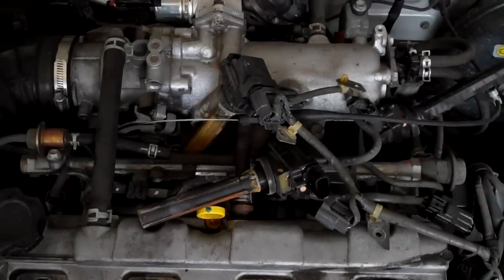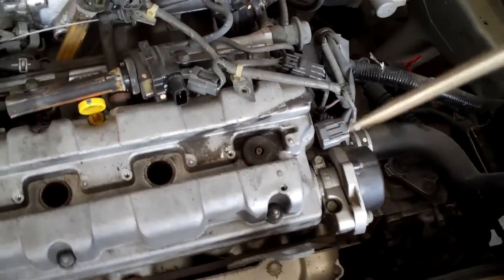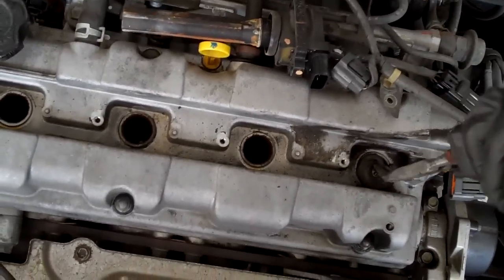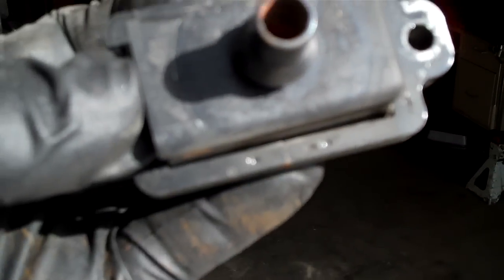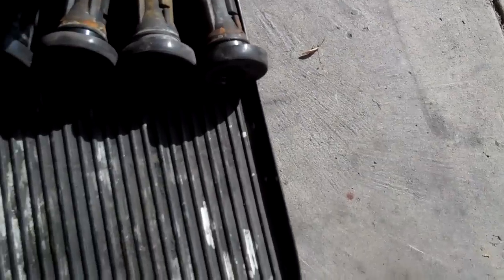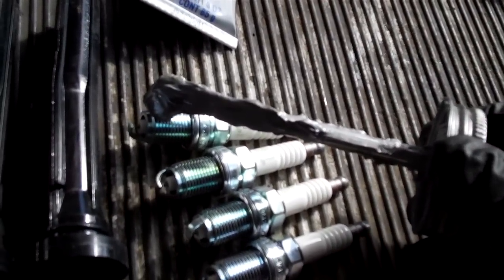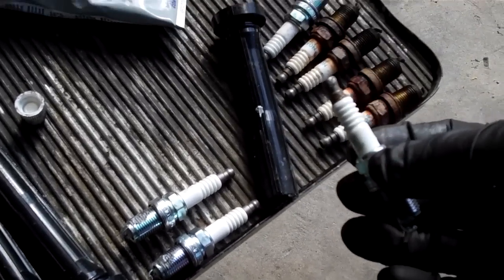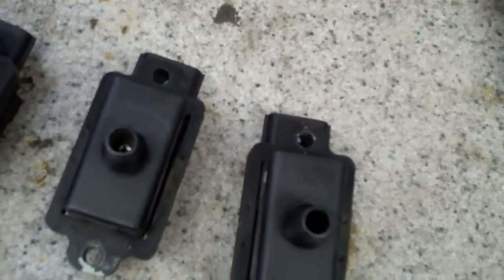How to deal with rusted plugs when they're down in the tube and how to prevent trouble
How to deal with rusted plugs when they're down in the tube and how to prevent trouble.  This car is a 2002 Suzuki Esteem with a 1.8 liter engine.  It's coil over ignition system is suffering from water getting into the spark plug wells.